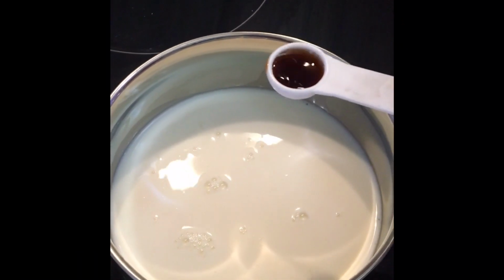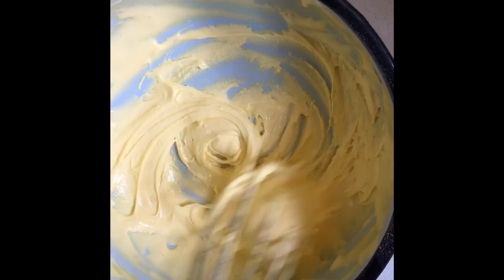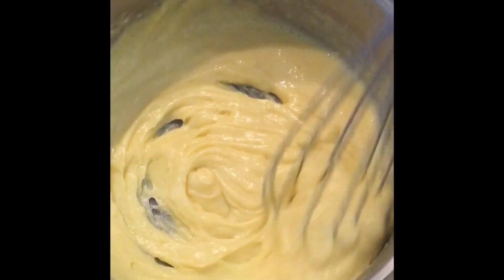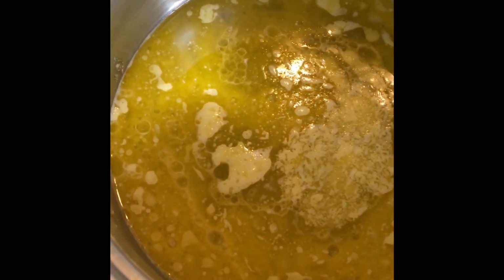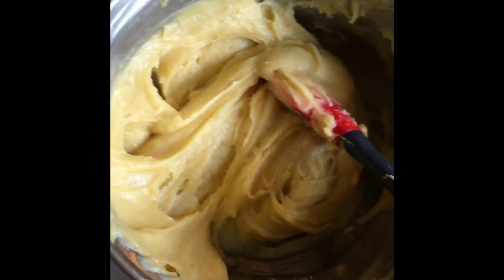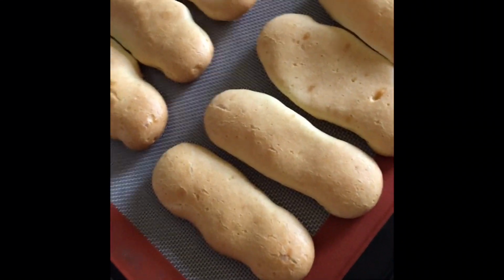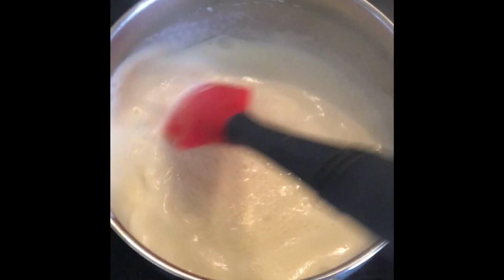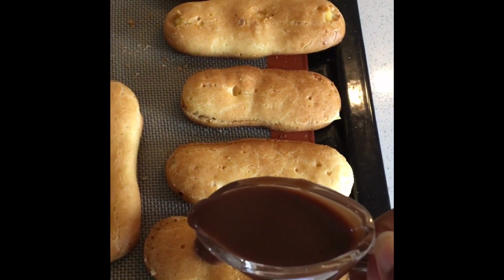Chocolate Eclairs with Custard Filling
Ever wondered how eclairs are made? Here’s a step by step guide of making this delivery treat from scratch, including the custard filling which contains no custard powder :”D (yes custard can be made without custard powder).

You will be hearing a lot of different genre background music. perks of living in the hood, you forcefully listen to everyone's music including your own lol.